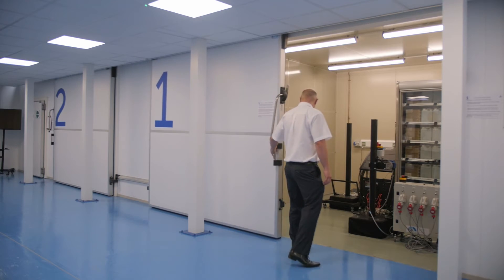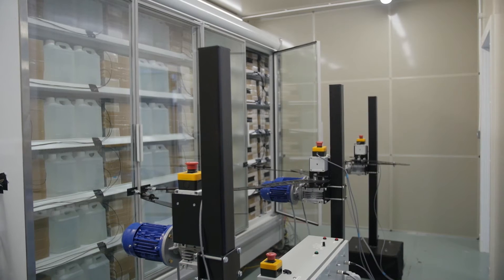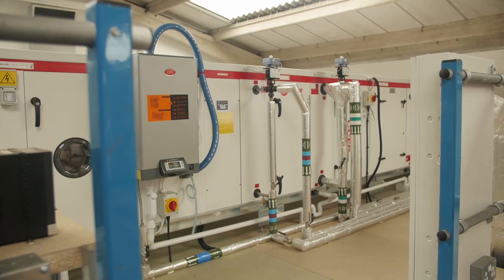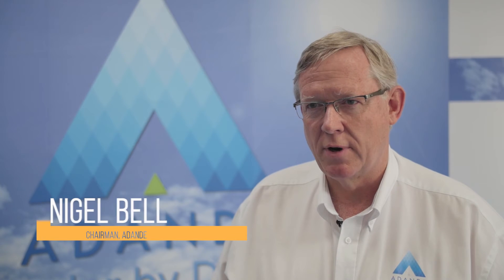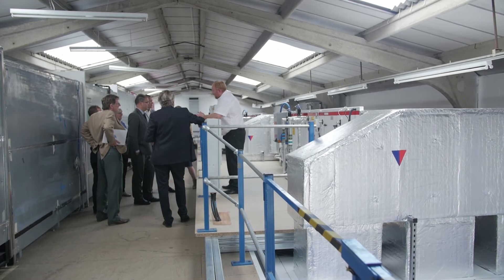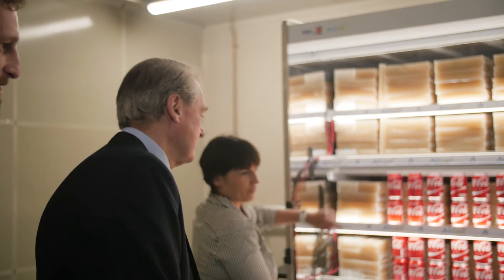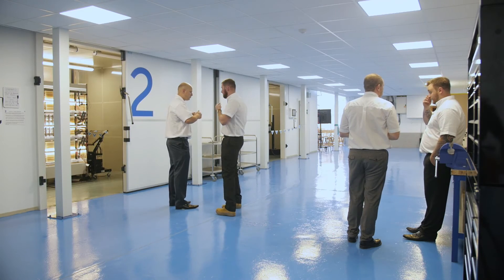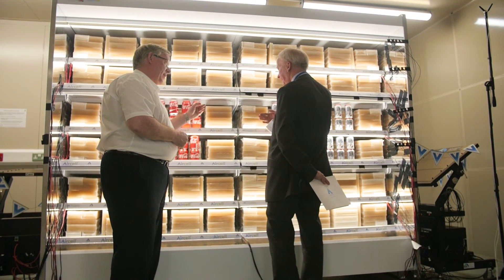Adande Refrigeration Test Facility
The new Adande Refrigeration Test facility includes three environmental chambers for testing to BS EN ISO 23953, which is the accepted industry standard for the testing of refrigerated display cases. They also provide the resources to meet and exceed future test standards. The energy efficient facility incorporates the latest design features, including a single control system to regulate humidity, temperature and fan speed within the chambers, backed by sophisticated data acquisition and monitoring systems. In addition, Adande has also established a dedicated facility, housing CAD resources and a sophisticated computational fluid dynamics’ suite, for the numerical analysis of complex issues, relating to fluid flows and simulation scenarios such as turbulent flows.